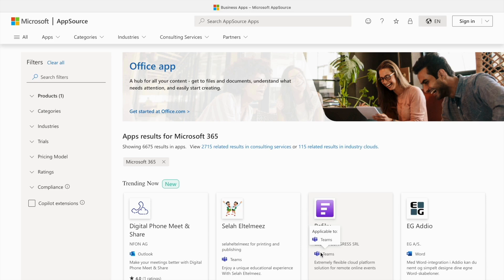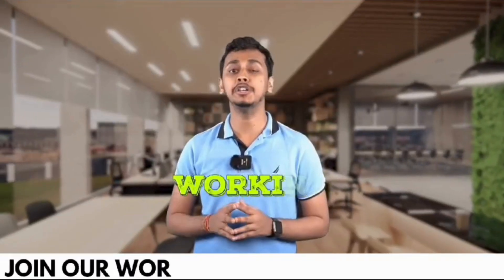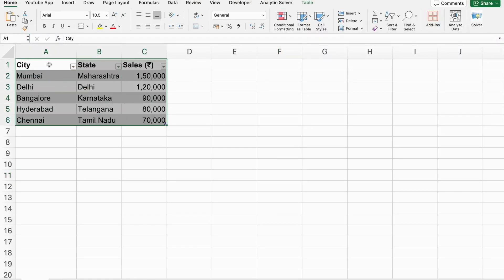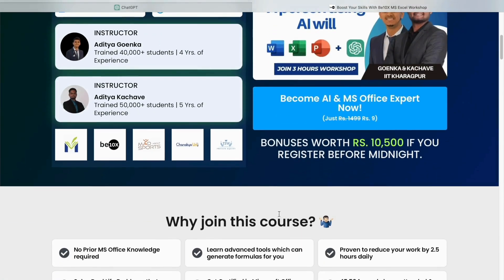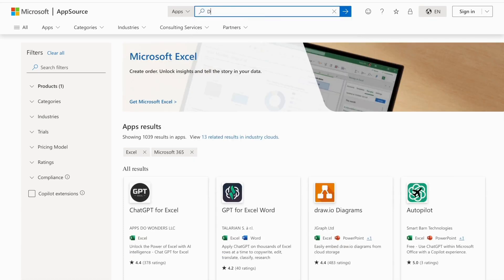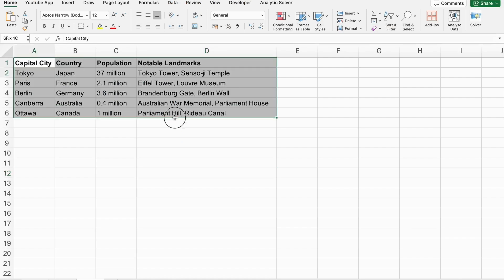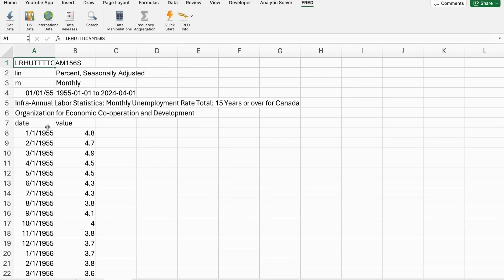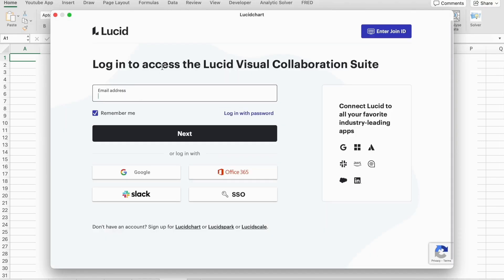Top Add on for Excel to Boost your Productivity: Bing Maps Add In | Be10x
*Unlock the full potential of Excel with Bing Maps and AI enhancements! Join our workshop to master advanced Excel add-ins and ChatGPT techniques. Limited seats—act now to transform your data skills!*

Maximize efficiency in Microsoft Excel with the Bing Maps Add-In. This Excel free add-in integrates Bing Maps to enable quick geographic data analysis and visualization directly within your spreadsheets.

The Bing Maps Add-In transforms your spreadsheets into a dynamic data handling tool, particularly useful for fields requiring geographic insights such as logistics, real estate, or market analytics. This Excel add-in simplifies data presentation and analysis, offering routes, demographics, and location plotting features at your fingertips. Additionally, the integration of AI tools like ChatGPT within Excel assists in automating data processes and enhancing data interaction, providing a seamless workflow improvement without the need for complex coding or external software.

For users seeking to use Excel for robust data analysis, this add-in not only helps in efficient data management but also enriches your analytical capabilities. Whether you're a student, a professional, or just looking to refine your Excel skills, the Bing Maps Add-In equipped with AI technology is your go-to tool. Enhance your Excel functionality today with this essential add-in and take your data analysis to the next level.